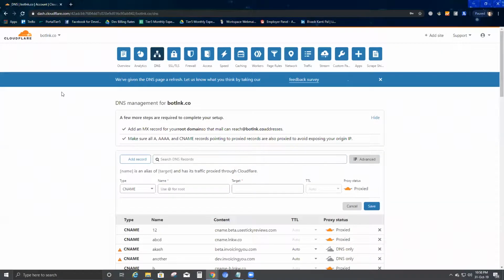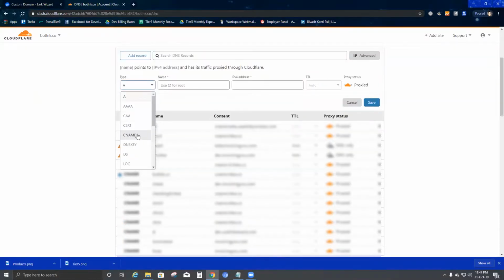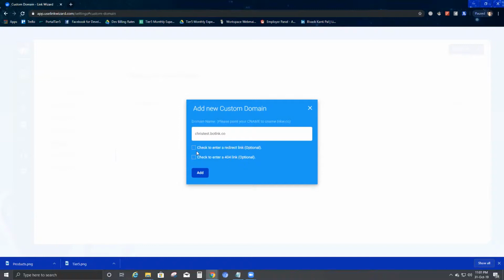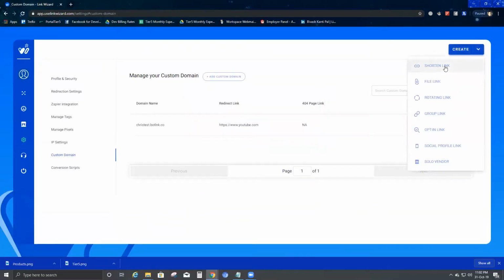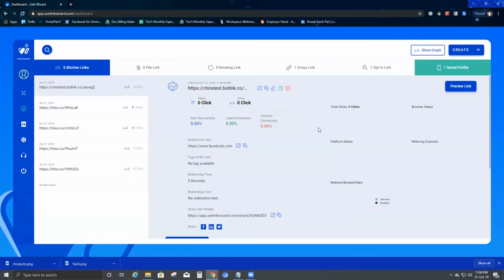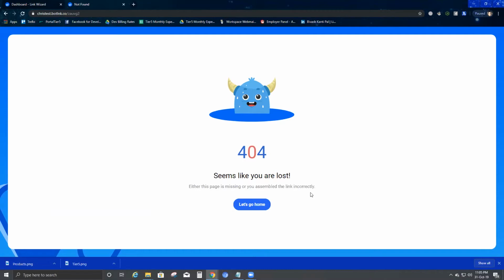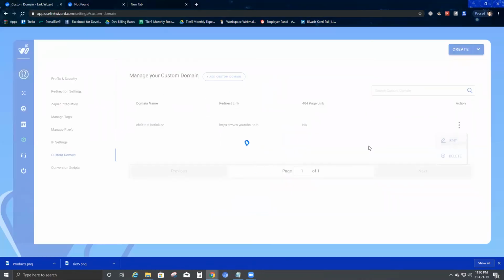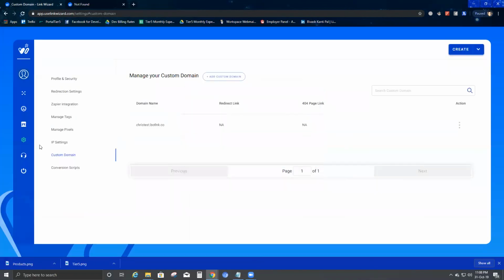Link Wizard - Custom Domain Feature Video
This video is going to show you how to create and use Custom Domain in Link Wizard V2.0.0